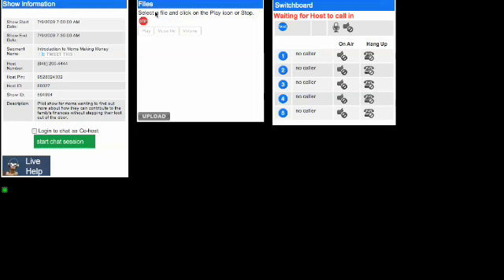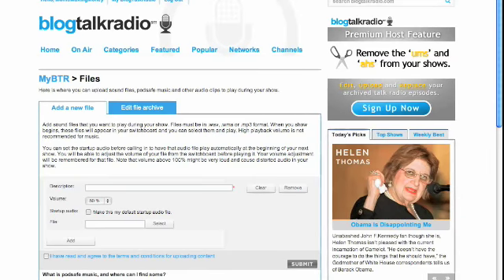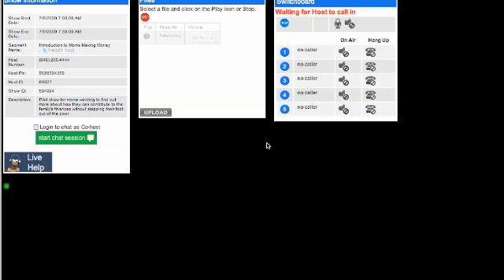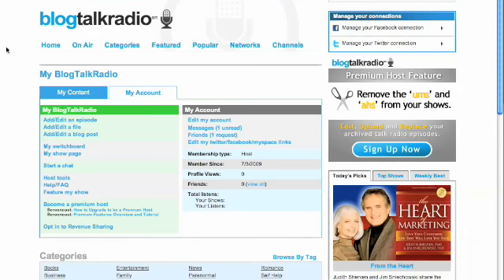Internet Attraction Marketing: How to Host Your Own Internet Radio Show on Blog Talk Radio, Part 4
Whether you are building a network marketing business (see article below) or promoting a new book, hosting an internet radio show on Blog Talk Radio is one of the best sources of exposure you can get.  This video series walk you through the process of setting up your account and producing your very first show.

This is just one example of how the internet and network marketing have come together.